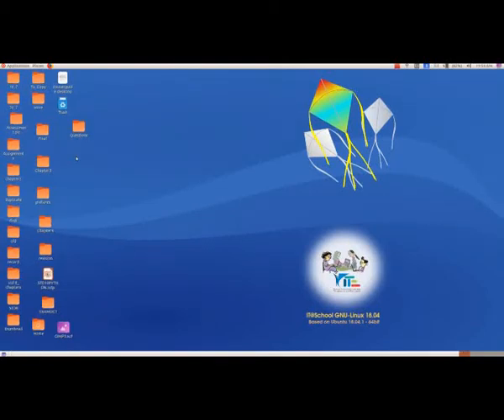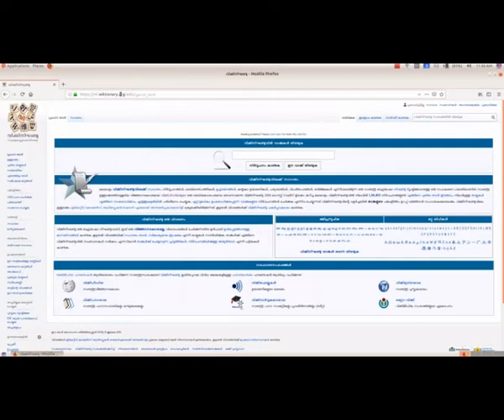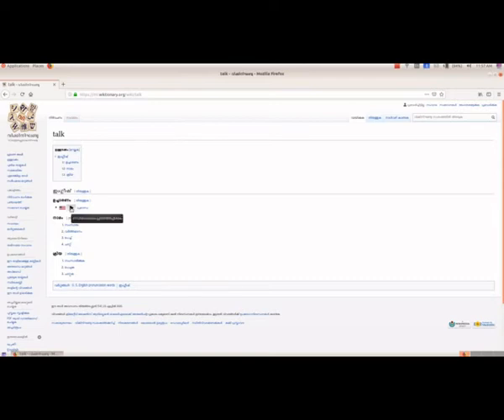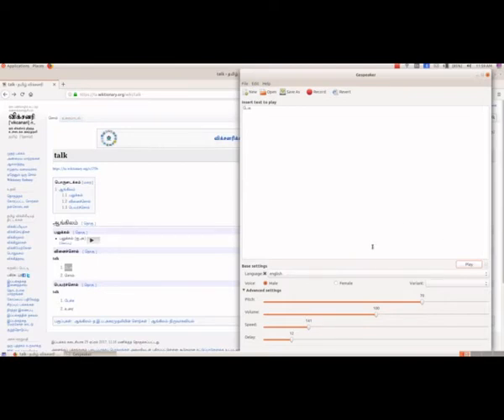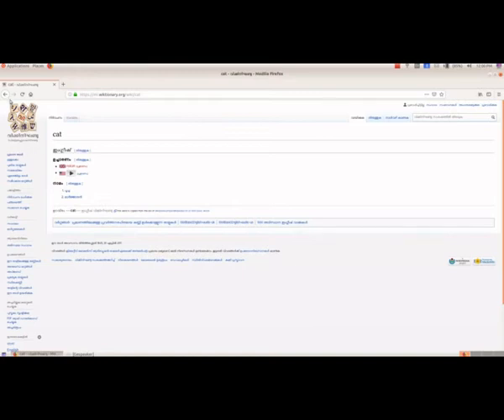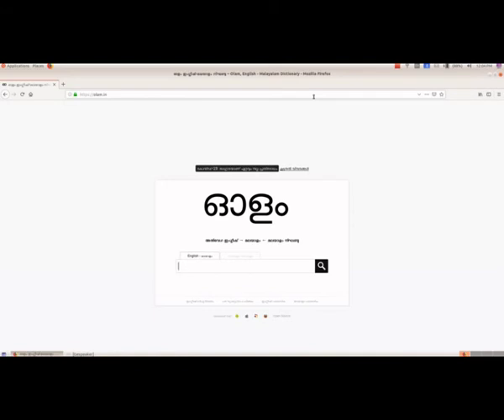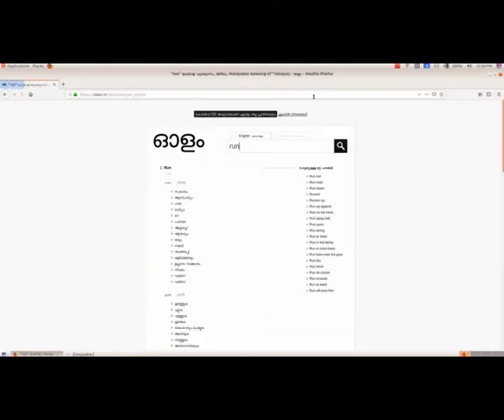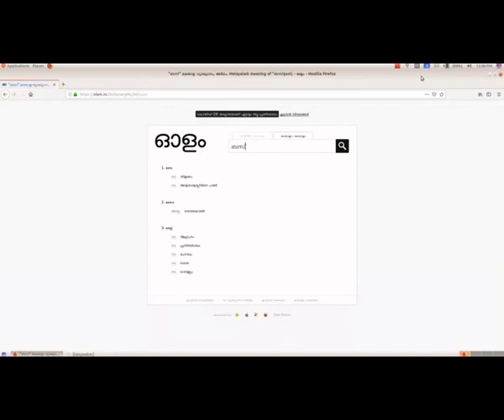Standard 8 : Chapter 4 'The Amazing World @ your Fingertips'